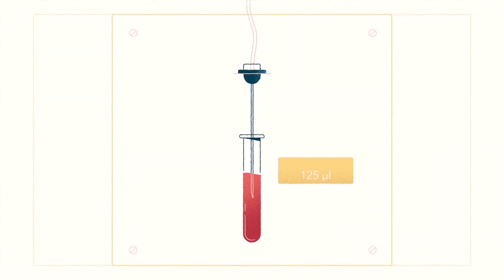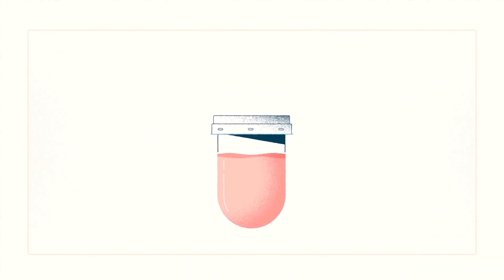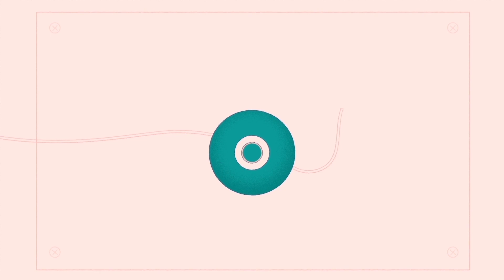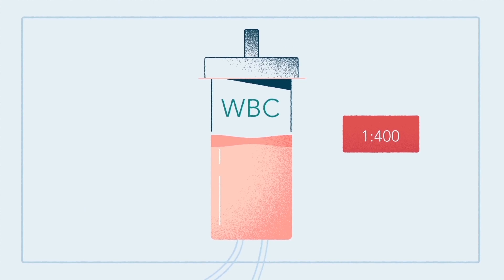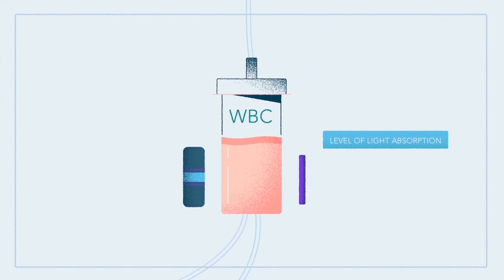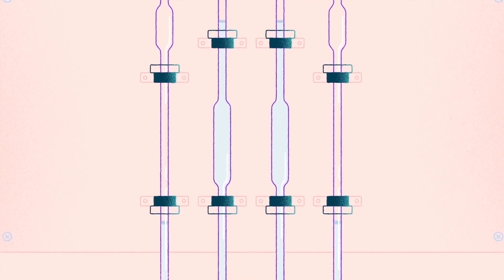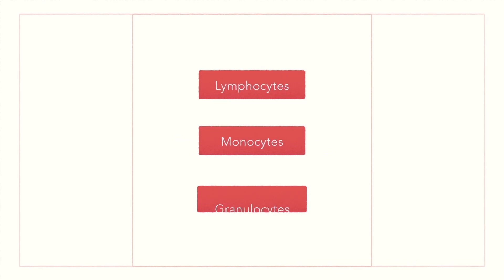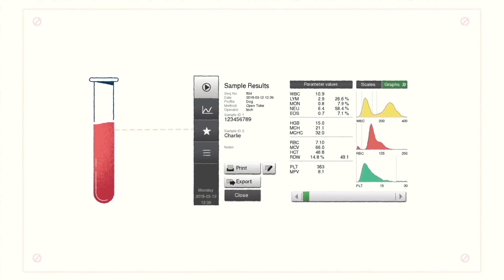Exigo H400 Animation Measuring System